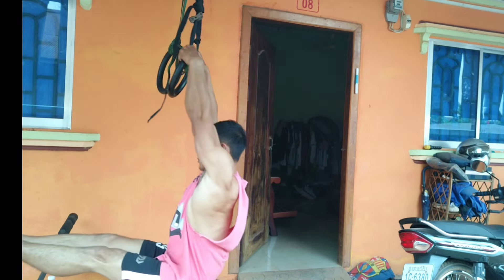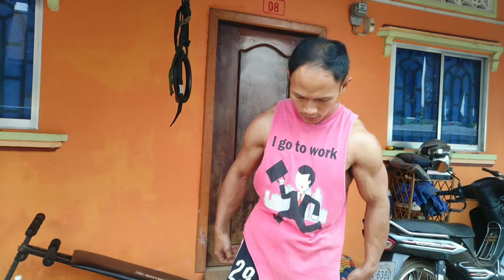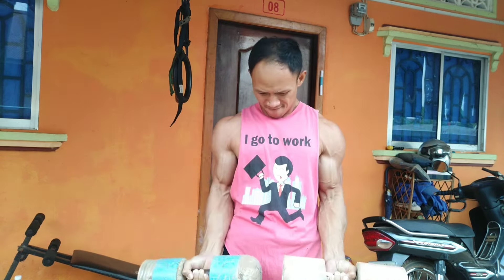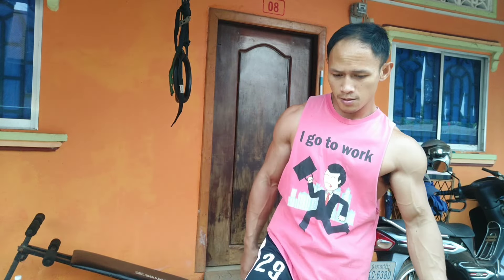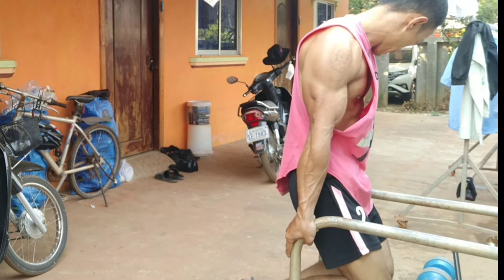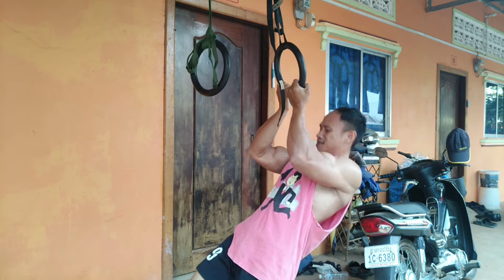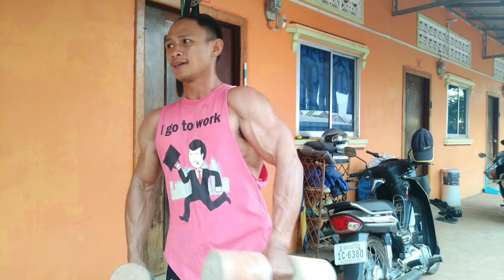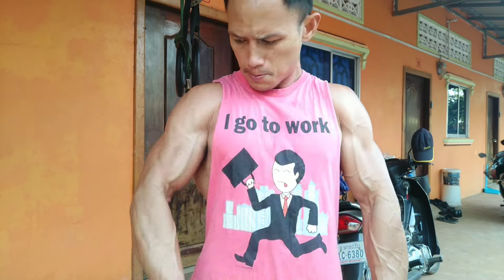Big Biceps Exercise Calisthenics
Hello 🤗

And I will get more new tips to get it 😍💪🏼💪🏼💪🏼💪🏼💪🏼